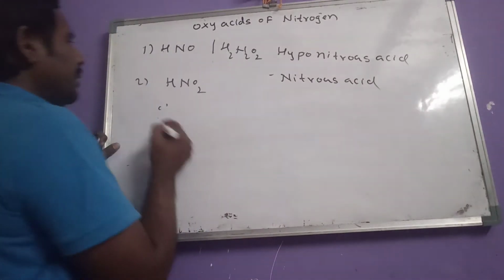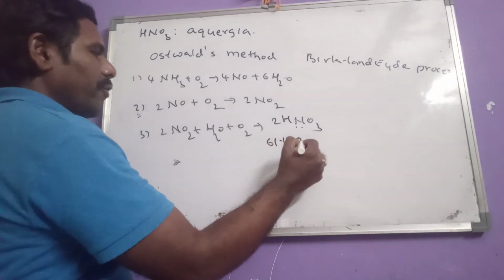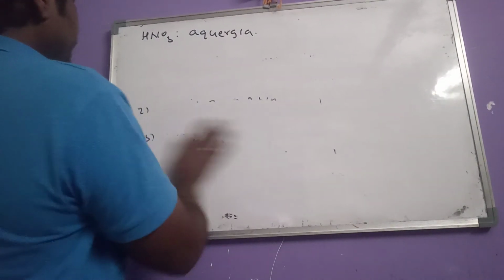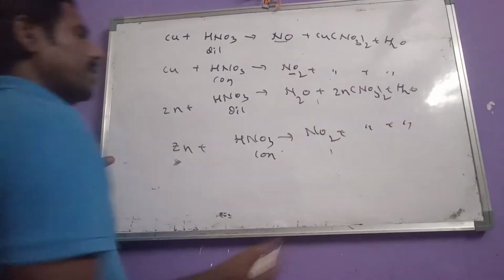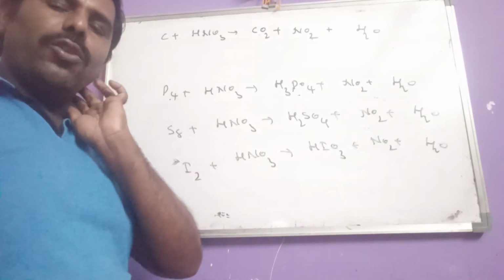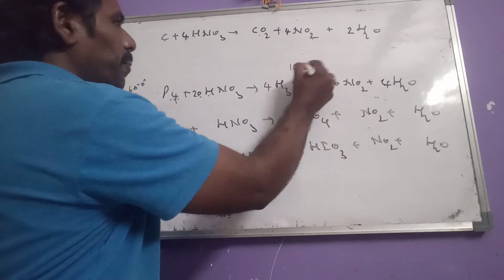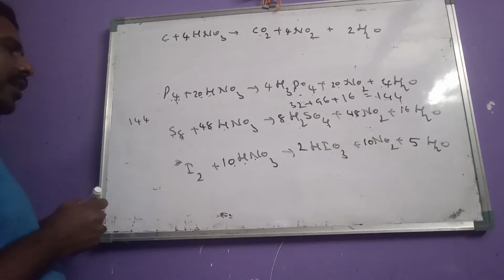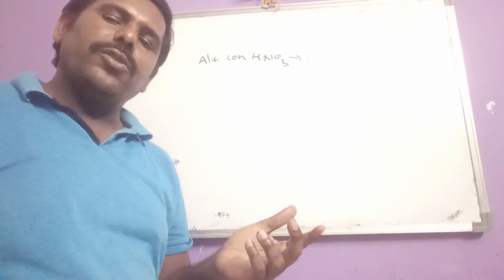Nitrogen family#5 Oxy acids of nitrogen